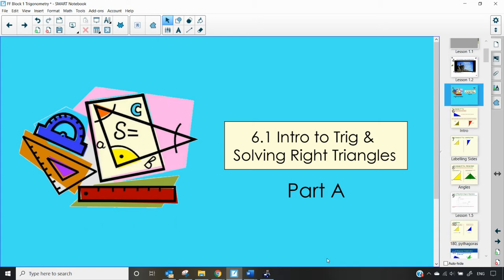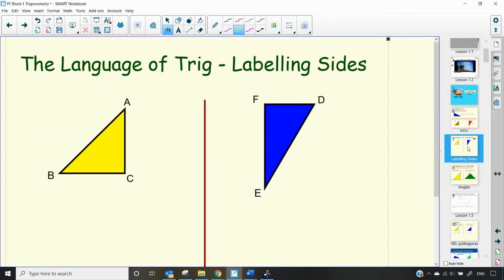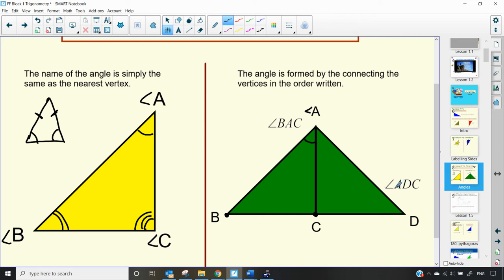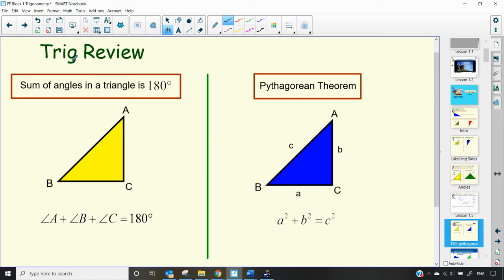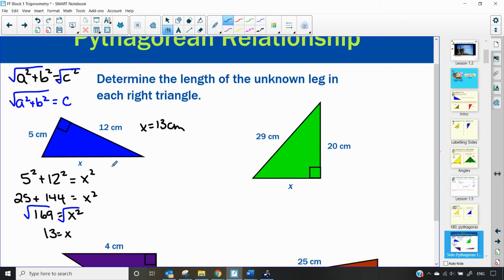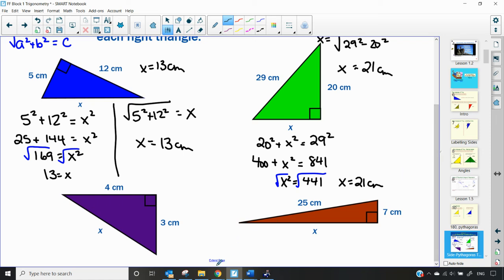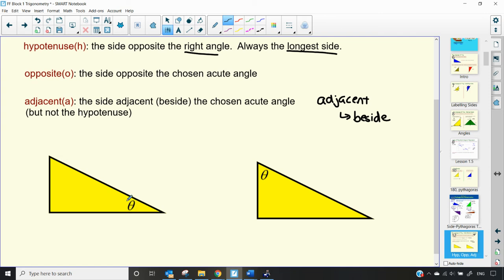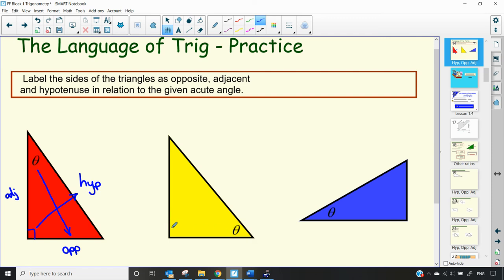M10C 6.1 Intro to Trig (Part A)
This is a lesson video that I prepared for my students during online learning. This video covers some of the naming and labelling conventions for triangles.